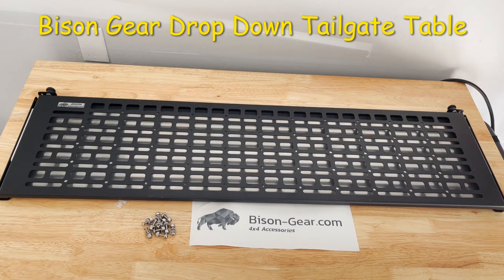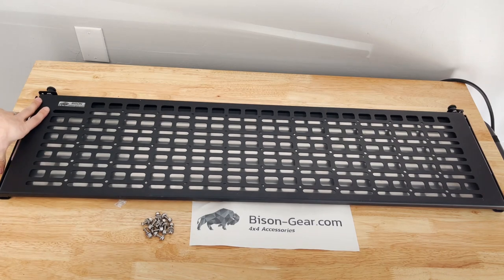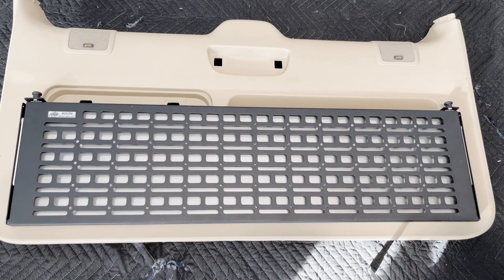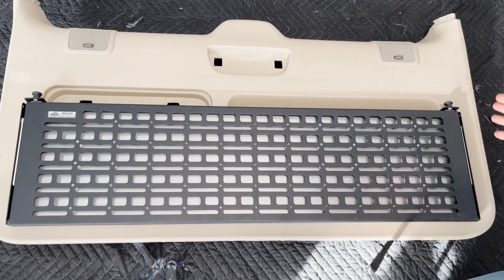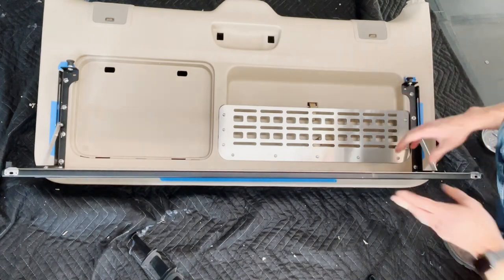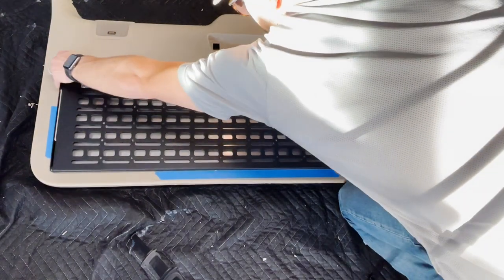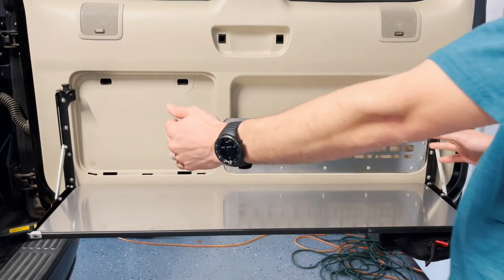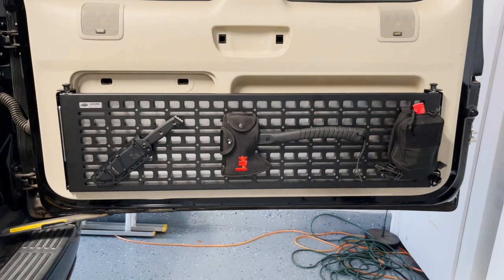Bison Gear Drop Down Tailgate Table [GX470/FJ Cruiser]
This is a video showing the installation of the Bison Gear Drop Down Tailgate Table. I am loving this upgrade to the GX. It is really nice to have a large flat surface to use when you are out camping, or even just hanging out around your vehicle.

This same table can be used on FJ Cruisers, and Bison Gear also makes them for Jeep Wranglers.

GX470 Parts/Build
Exterior:

Auxbeam on Amazon
BAOFENG G11S GMRS Radio
Kidde FA110 Fire Extinguishers
Perfect Bungees: The Perfect Bungee® – BIHLERFLEX- Premium Tie-Down Products
Quick Release IFAK Pouch
Offroading Gear Soft Shackles
Offroading Gear Kinetic Rope

EDC Gear:
Vertx EDC Ready Pack 2.0
Olight Baton 3 Premium
Citizen Promaster Diver
Seiko Divers Watch Band
Suunto Core Watch

Other :
Wireless Lavalier Mic